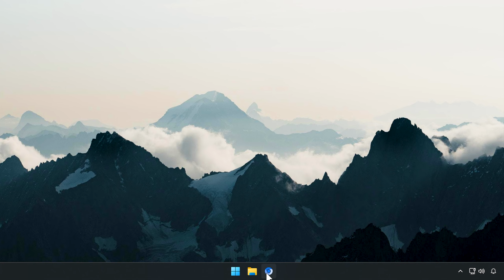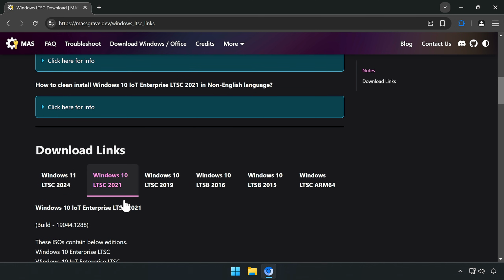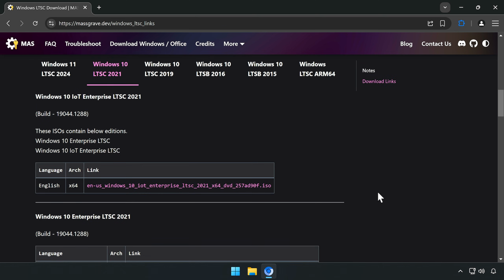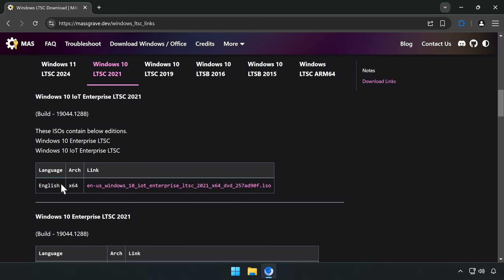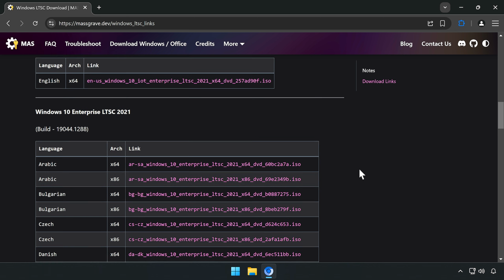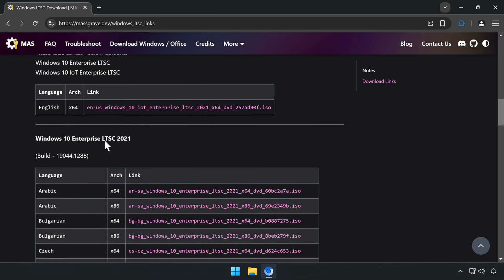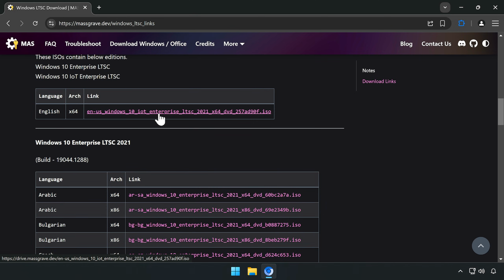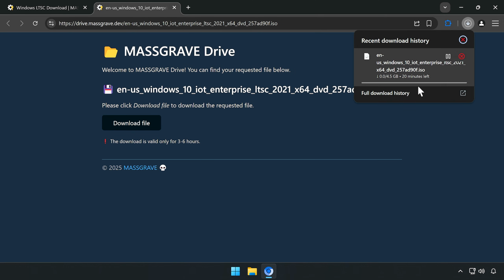How To Download Windows 10 LTSC Enterprise - No Signup Required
Learn how to download the official Windows 10 LTSC Enterprise ISO in 2025. This guide shows you where to get the lightweight, no-bloatware version of Windows 10 for a cleaner and faster PC experience.